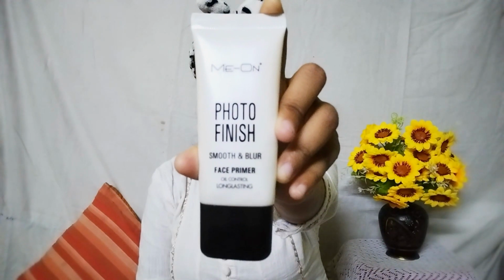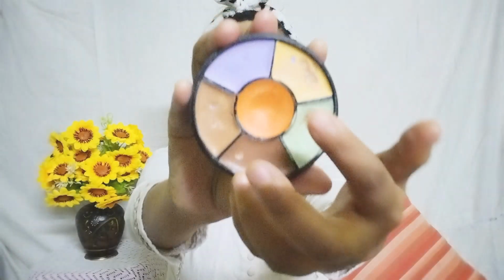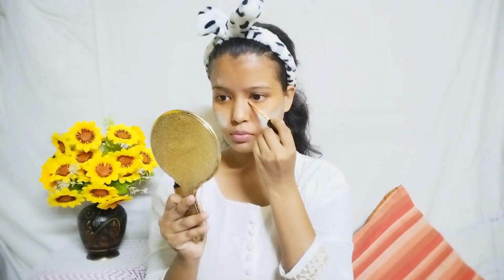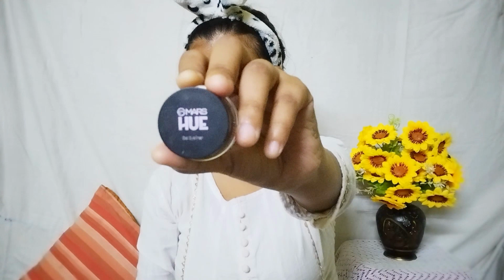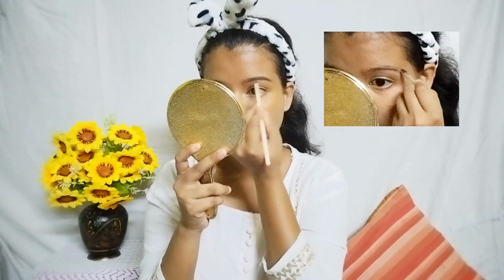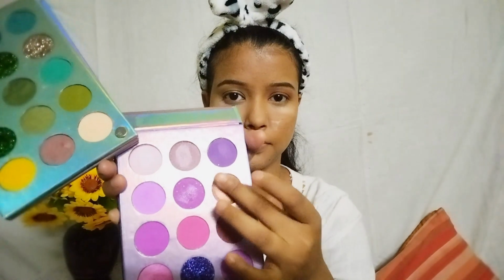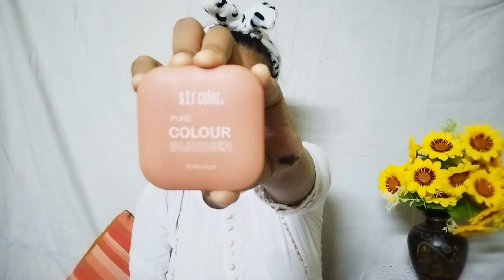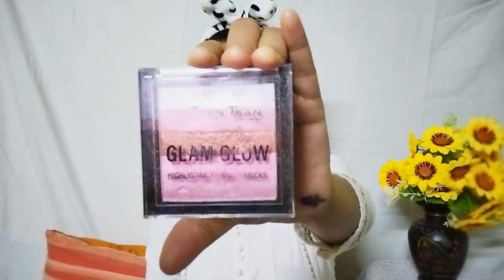Eid Makeup Tutorial ✨🤍 || Soft Nude Glam Look || Eid Mubarak🌛 || Srijani Das 🌻eid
Hello Everyone! i hope you all are safe and doing great. In today's video I'm sharing a Eid Makeup Tutorial for you all with very affordable makeup products. ♥️

Love,
Srijani 🌻

| Product Details |
Basically I Bought Some of this product from local market and some of are from online

|| ONLINE PURCHASE PRODUCTS ||
✨Insight Pro Color Corrector
✨Swiss Beauty Concealer
✨Beauty Glazed Eyeshadow Palette

|| OFFLINE PURCHASE PRODUCTS ||
✨Me-On Face Primer
✨ Ponds Loose Powder
✨Mars Eyebrows Gel Liner
✨S.F.R. Color Blusher
✨Glam Glow Highlighter
✨L'yon  Beauty Lipstick
✨Huda Beauty Lipstick
✨Me-On Makeup Setting Spray

Shot On Phone Camera : Realme 9
Video Edited On : Inshot App
Thumbnail Edited On : Canva App

COPYRIGHT : EVERYTHING YOU SEE IN THIS VIDEO WAS ALL CREATED BY MY SELF ONLY (SRIJANI DAS). SO PLEASE DO NOT USE ANYTHING WITHOUT TAKING MY PERMISSION. LINK IS GIVEN BELOW.